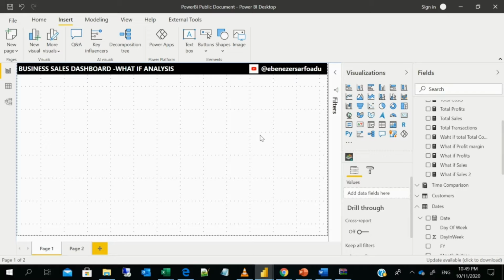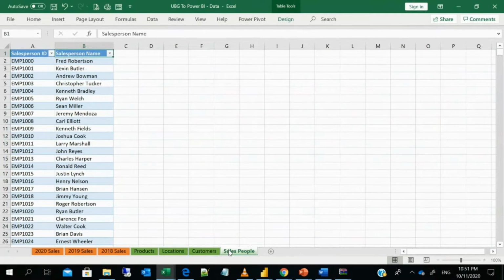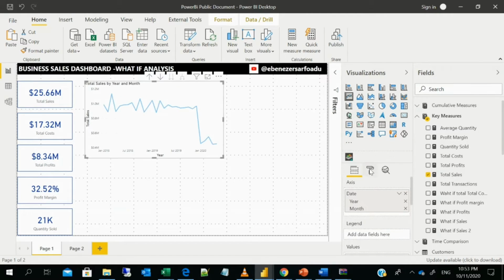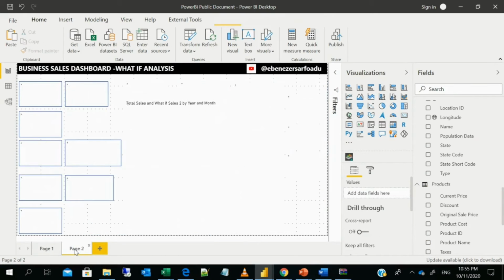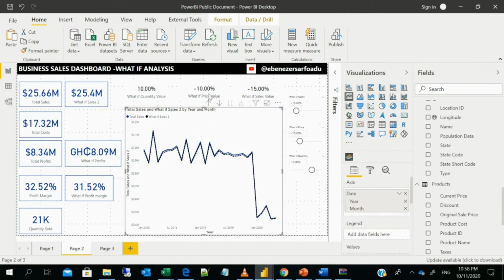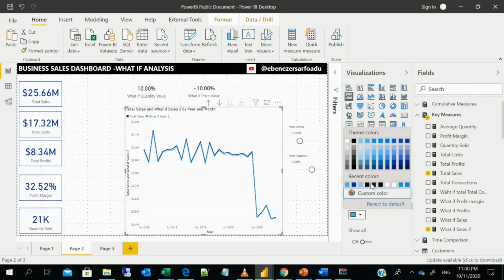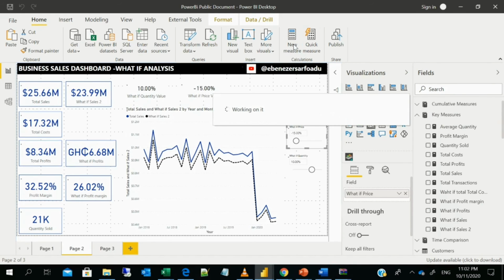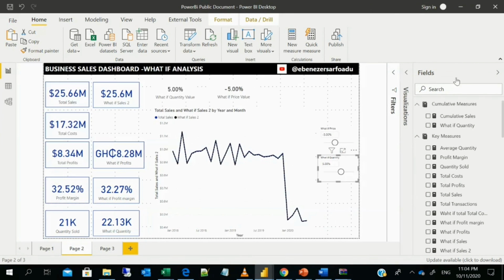How well do you know your business - What if analysis in PowerBi (Scenario Planning)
What if analysis is a data analysis technique that is used by businesses for scenario planning.

In this video, I simulate how business can analyse their sales and profit in the event of the reduction in prices and quantity. It is useful especially when companies want to carry out sales promotion to test the various scenarios that could occur when such actions are taken.